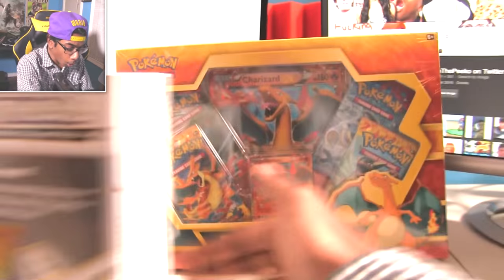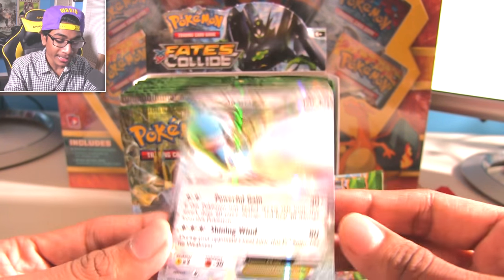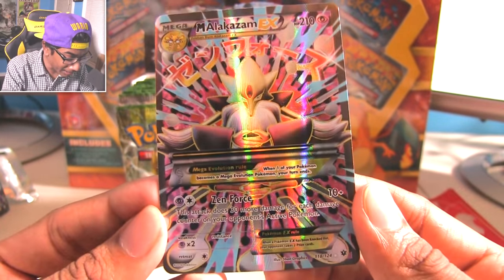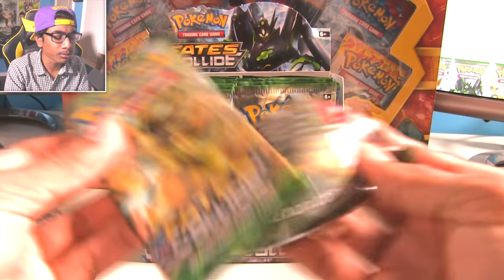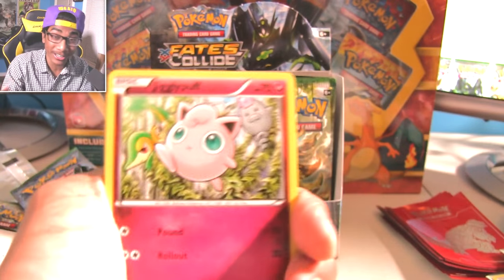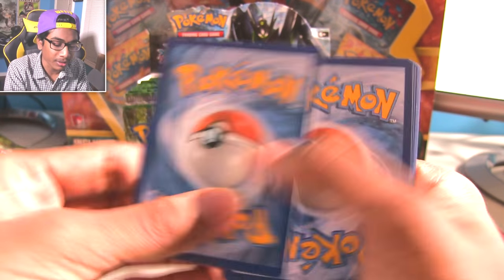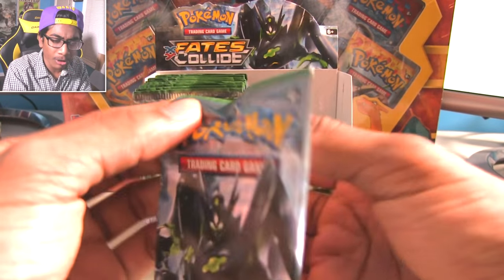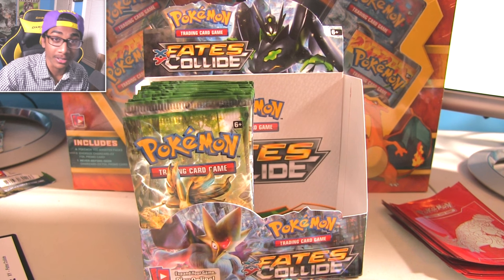Opening a Pokémon FATES COLLIDE Booster Box! (Part 1)